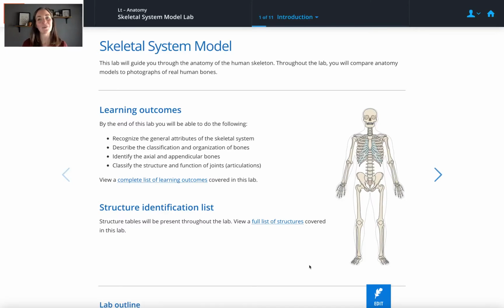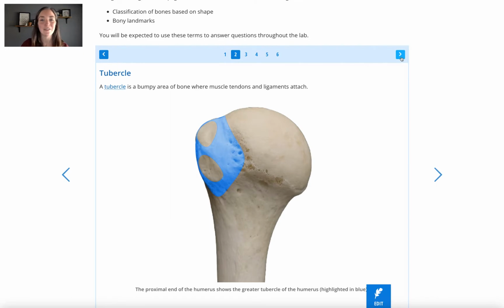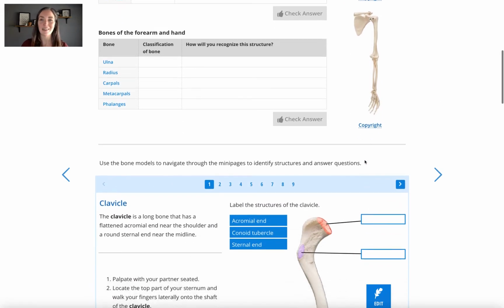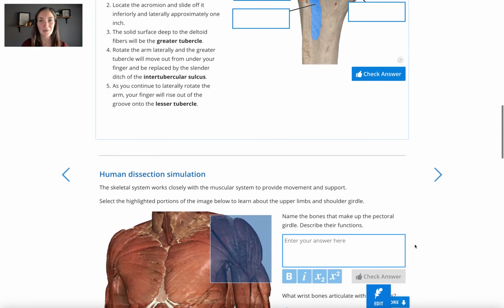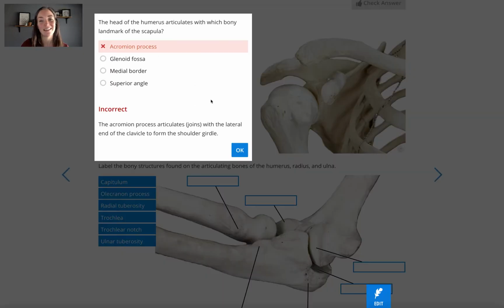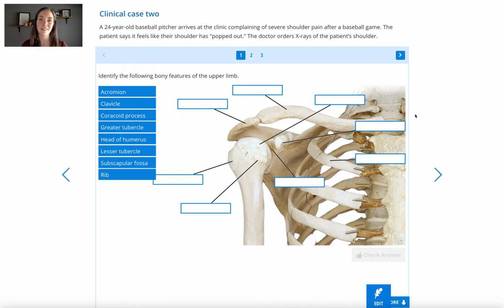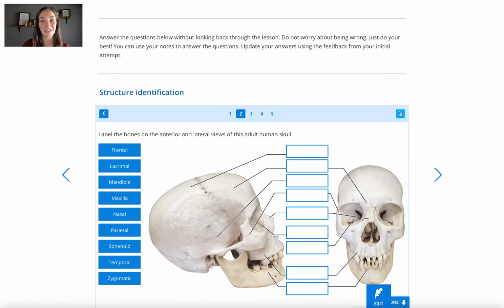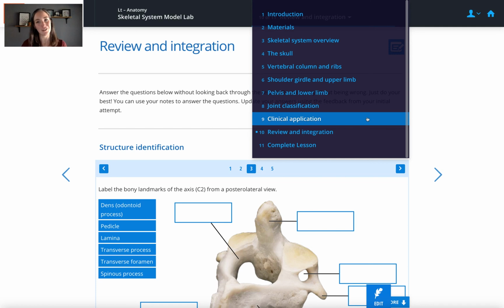Lt | Anatomy | Skeletal System Model Lab walkthrough